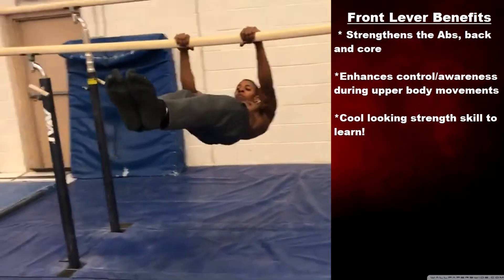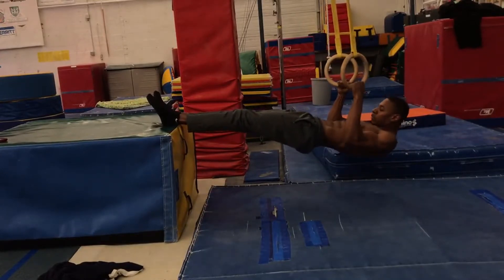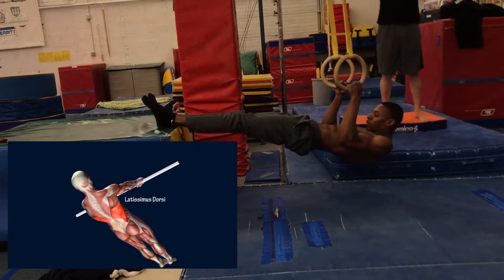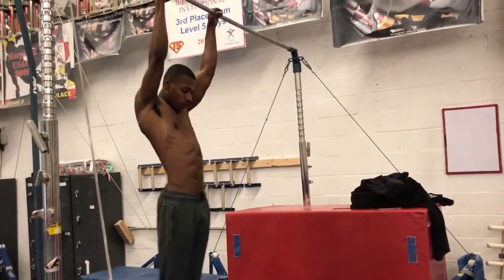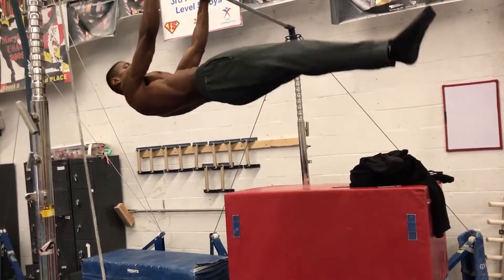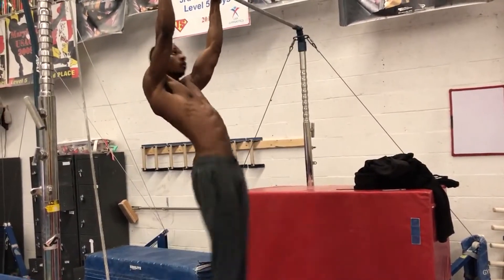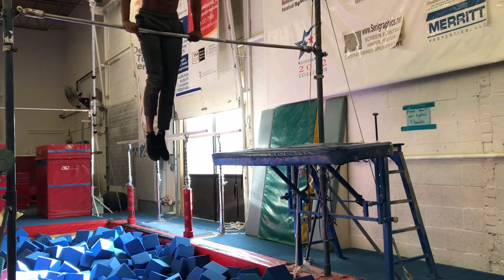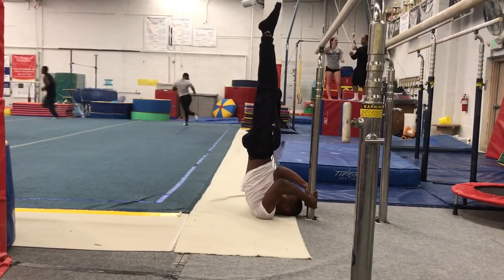How To Front Lever Tutorial (BEST PROGRESSIONS!)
Quick Tutorial on hold to Front Lever. Do these progressions to work your way up to a strong front lever. Let me know if it helps!